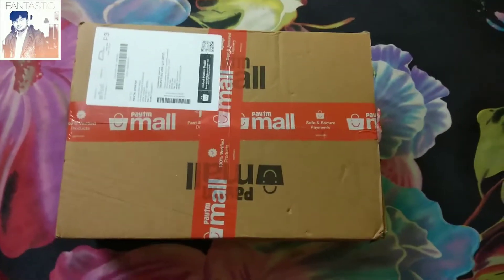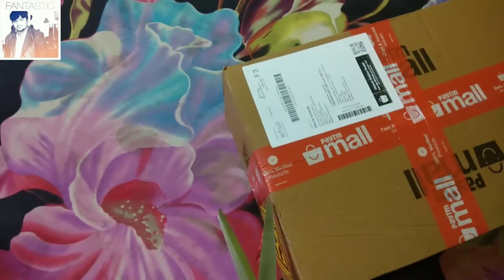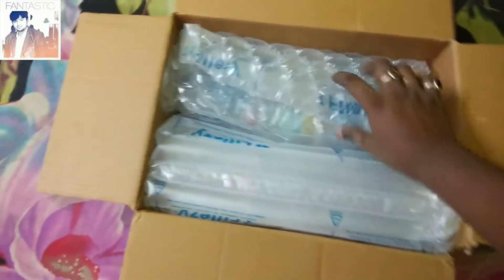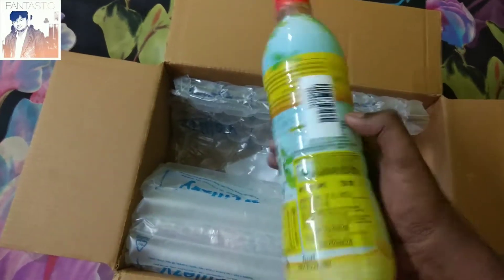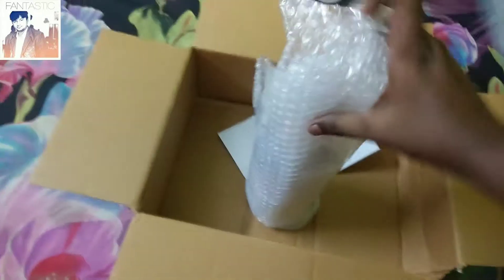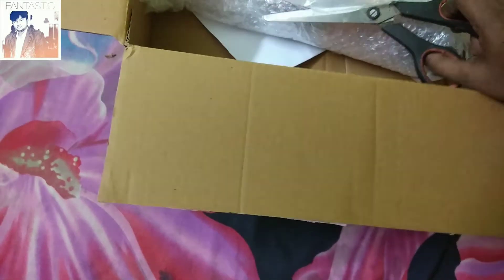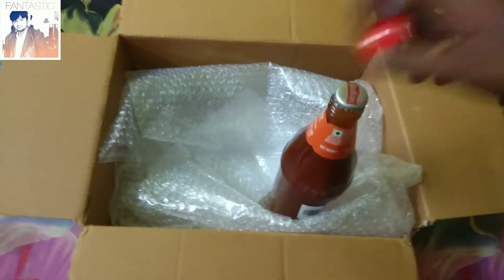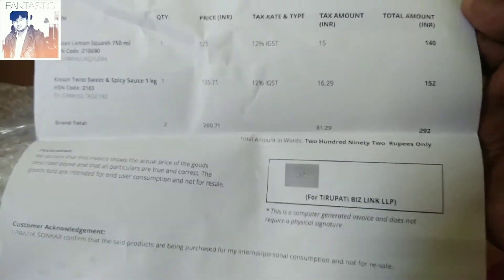Flat 200 Cashback on Groceries at Paytm| Unbox Kissan tomato catch up, Lemon squash | Glass bottle.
Groceries from Paytm | Kissan tomatoes sauce | Lemon squash | Glass & plastic bottles.